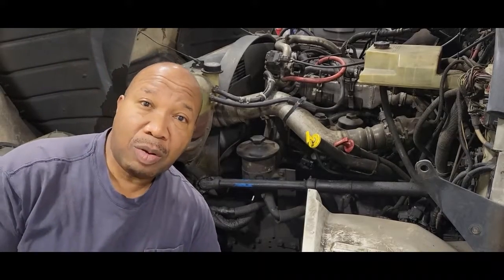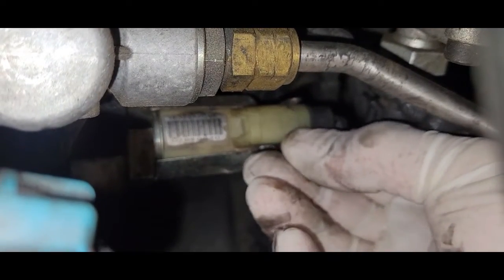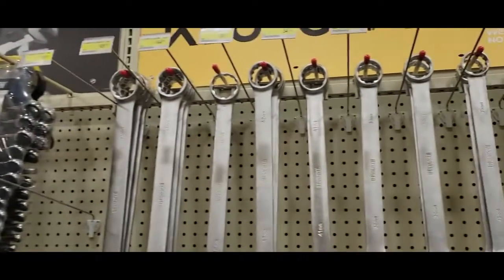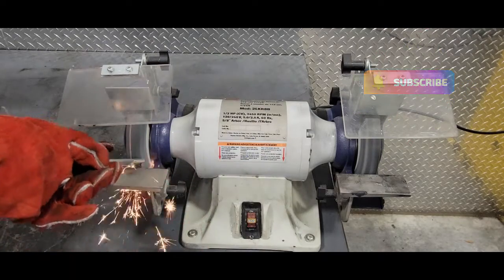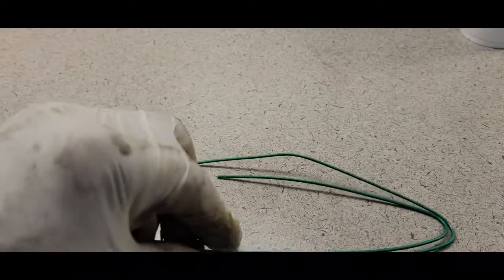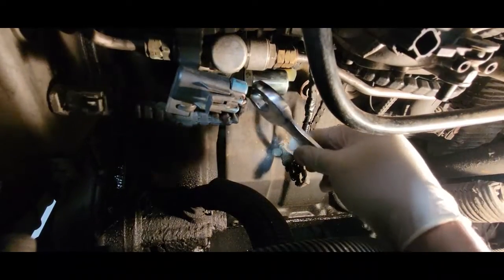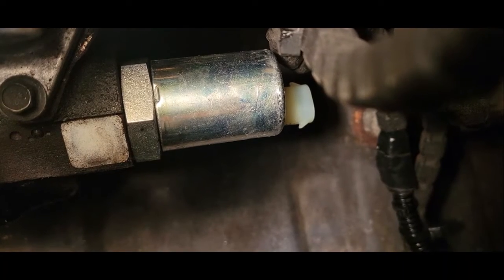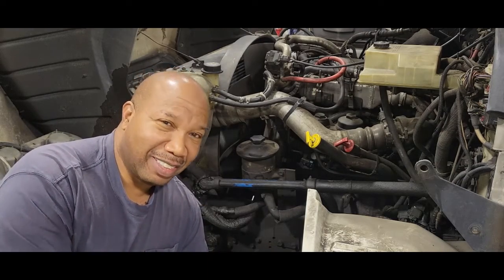How To Replace A IPR Valve On 4300 International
2007 International 4300 IPR Valve And Harness Replacement @dairleautoclassicrestorati6892